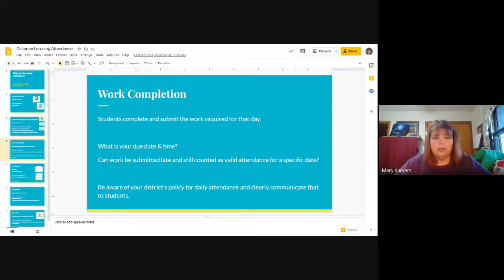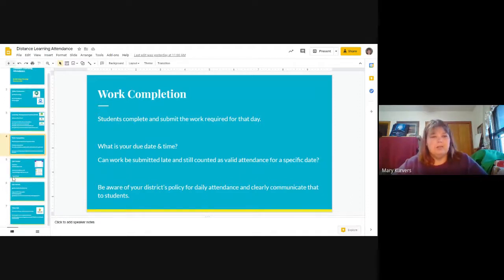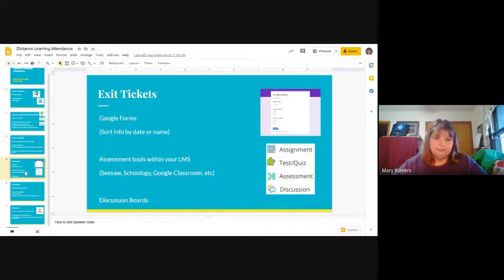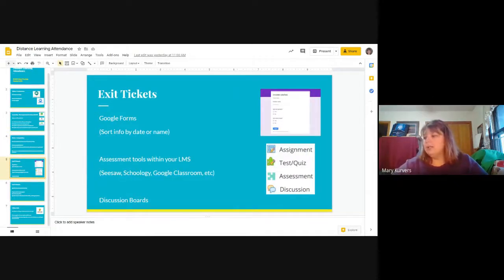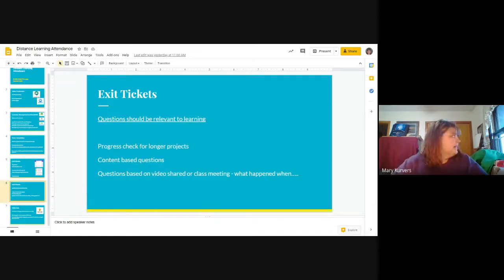Distance Learning Attendance 2020 Morning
Mary Kurvers leads a discussion around taking attendance while distance learning.